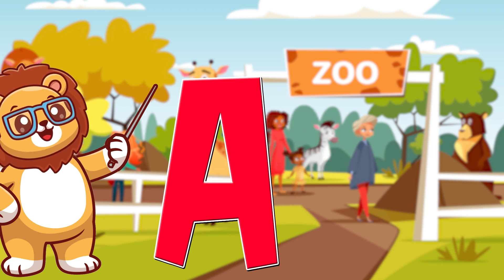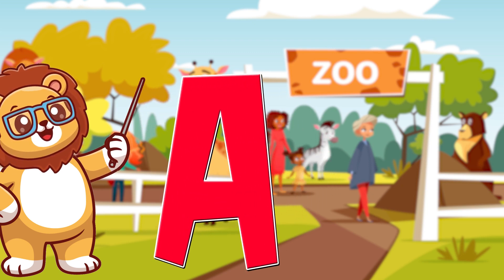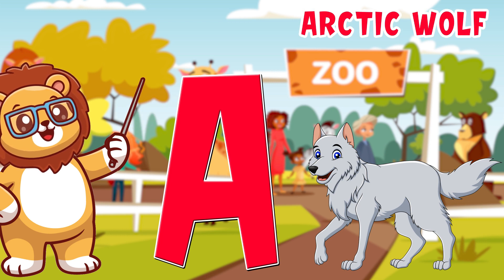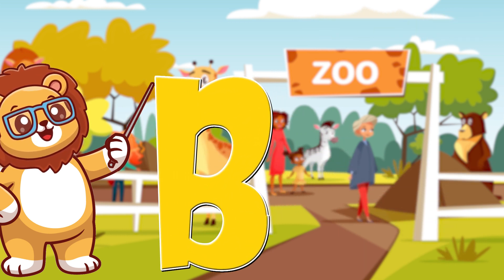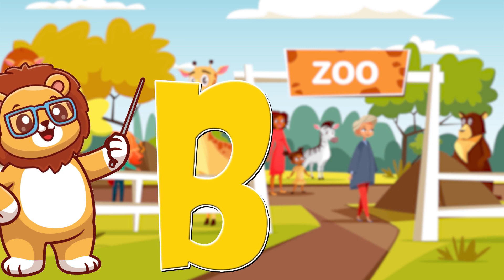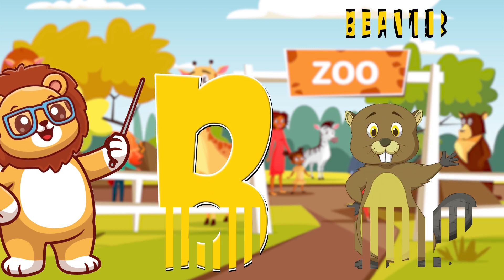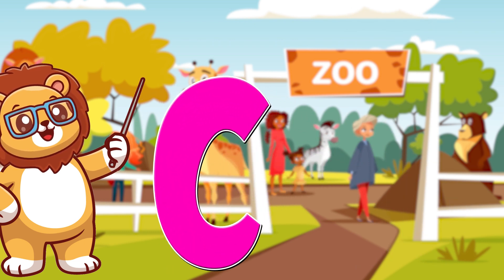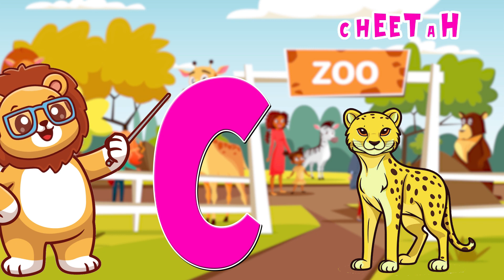Learn Animalsnames | Vocabulary Words ABC | Fun Learning Videos For 4 Year Olds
In this video, we'll explore the alphabet A to Z.

You're Quires:

BairnPedia
bairn pedia
fun learning videos
fun learning
abc animals names
alphabet learn with animals names
learning animals names with pictures

You're Quires:
alphabet letter recognition